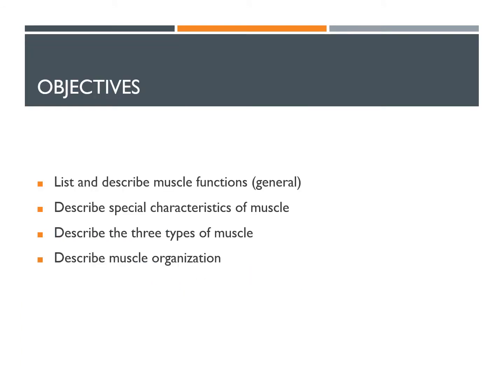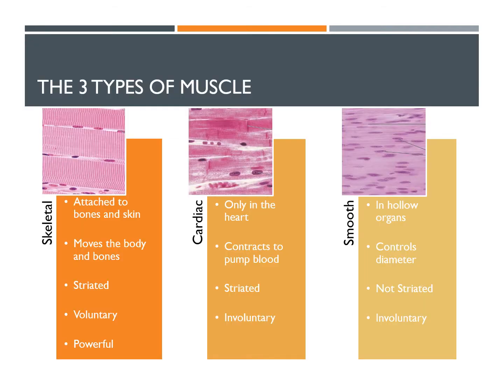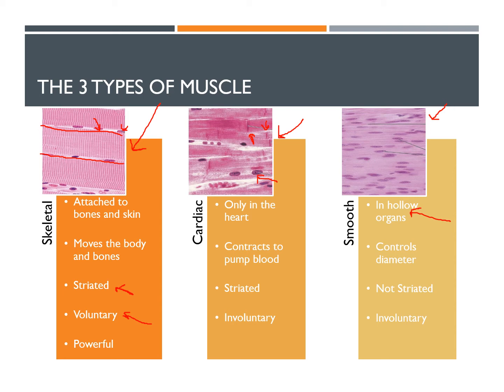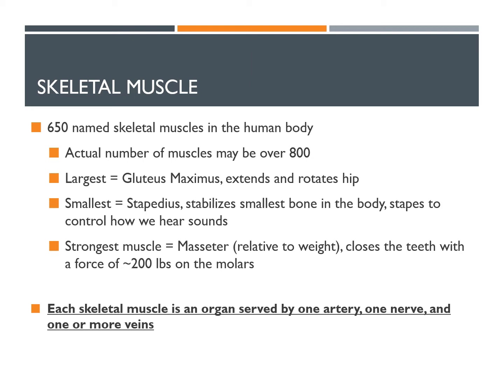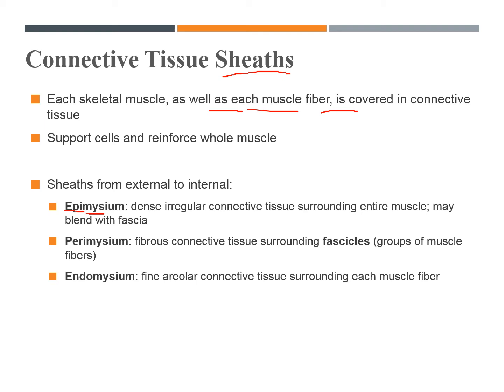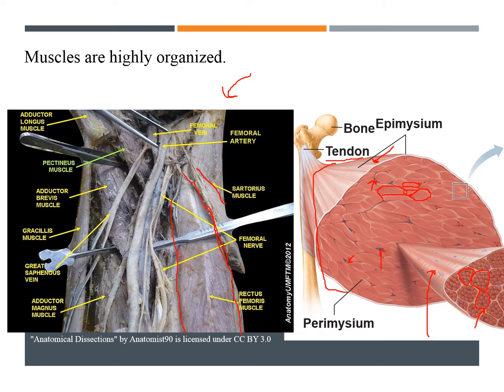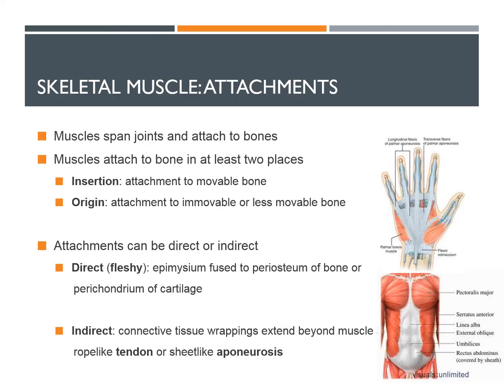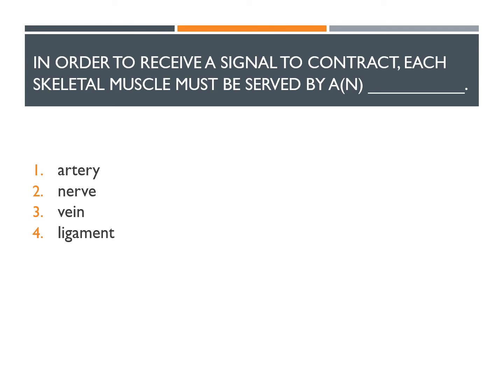Muscle Physiology, pt1